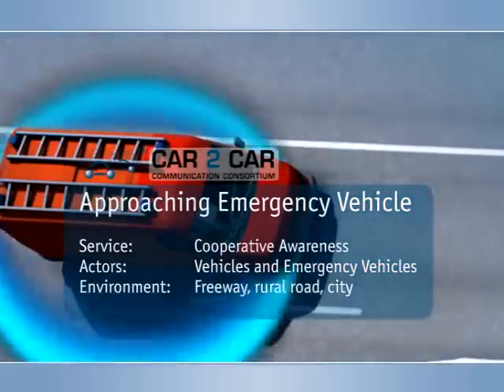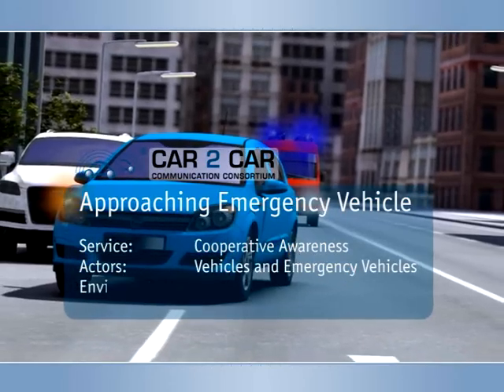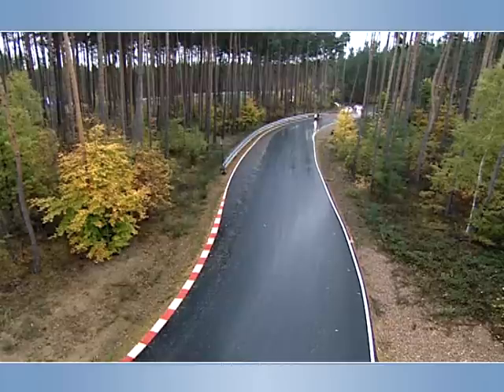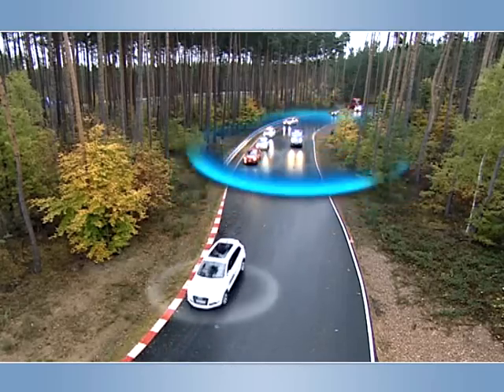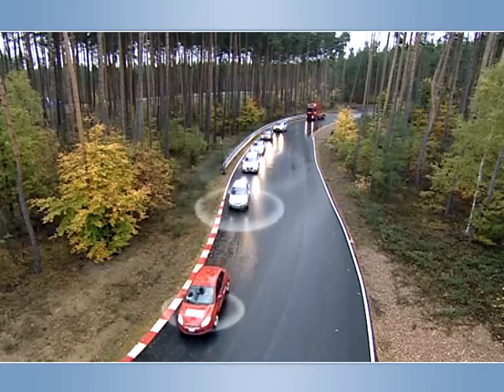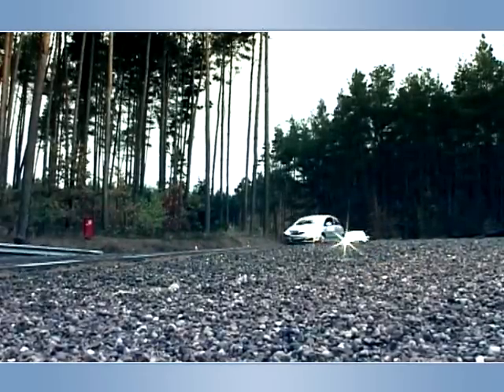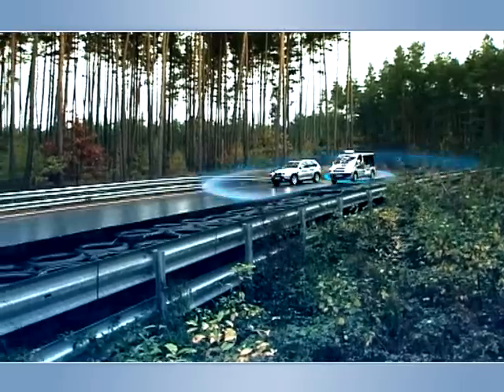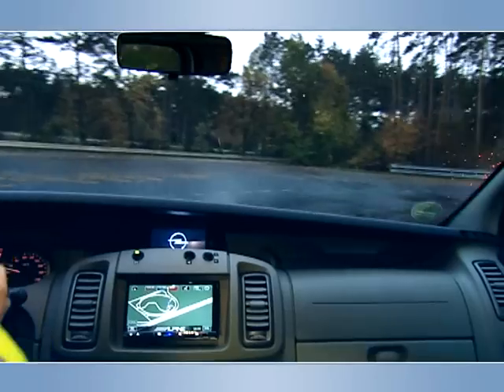CAR 2 CAR Communication Consortium: Approaching Emergency Vehicle Warning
Emergency-Vehicle-2-Car Communication
When it comes to situations affecting the safety of lifes
every minute and every second is crucial. Road users are
obliged to make way for emergency vehicles (EVs) like
ambulances or police cars and in practice are also willing
to do so. However, hearing the siren does not always
give information about the emergency vehicle's location
and direction early and precise enough to allow a proper
reaction.
The Approaching Emergency Vehicle Warning -- CAR2CAR
system uses information provided in the Cooperative
Awareness Message (CAM) of the EV to help the driver
on how to clear the road for the emergency vehicle even
when the siren and lightbar may not yet be audible or
visible.
The Situation on the Demo track
While the vehicles are driving along the road an emergency
vehicle (EV) approaches from behind. As the lightbar
and siren are turned on, the driver/rider of the other
vehicle will be advised to stop at the road side to let the
EV pass by.